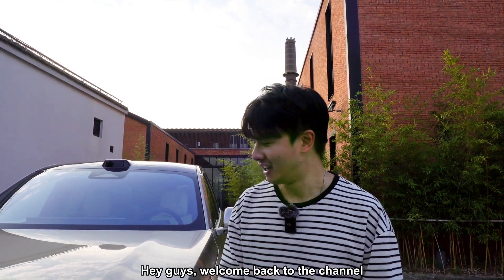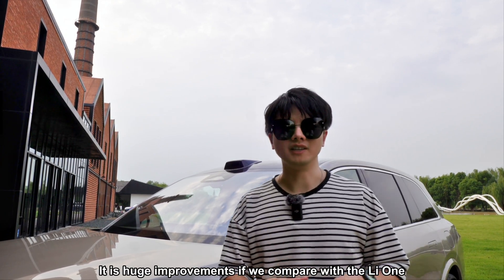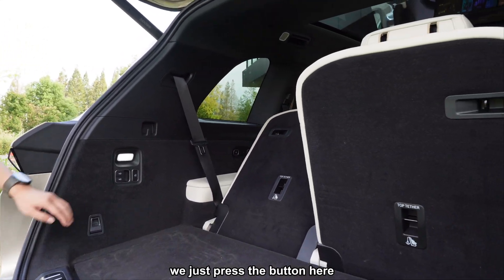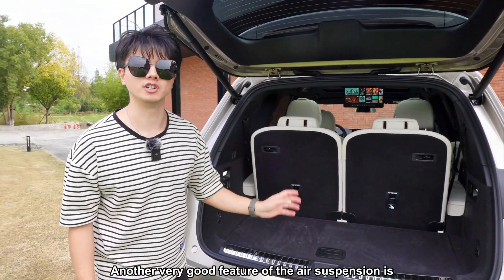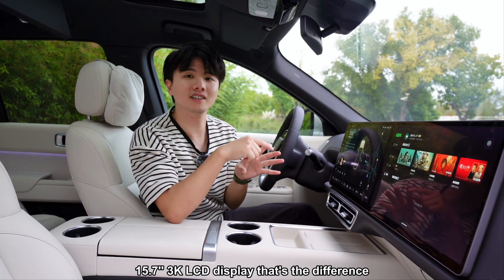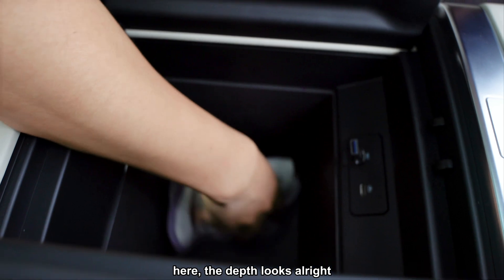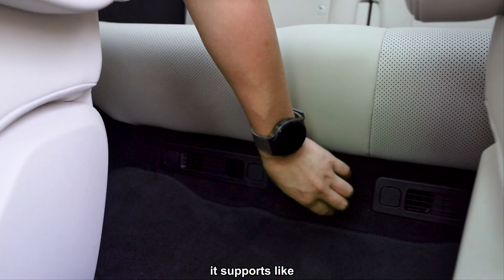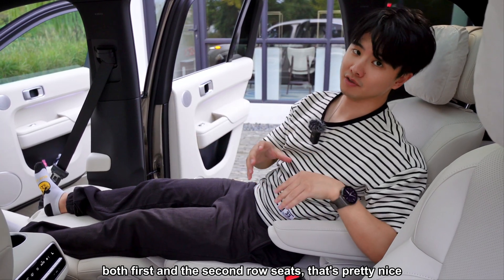Li Auto L8 Is The Successor Of Li One With Similar Design As Li L9 | BMW X5L Should Be Worried！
Li Auto L8 is the new generation model of Li One, but it comes with totally new design language similar as their flagship SUV Li Auto L9. L8 is extended range electric driven SUV. It has a 1.5T 4 cylinder engine only for generating electricity and saving to the battery.

The L8 has 2 versions, which are L8 Pro, and L8 Max. The Pro version is equipped Horizon Robotics Journey 5 chip, which support AD Pro, and highway NOA. For the Max version, you’ve got dual Nvidia Orin X chips, in total 508 TOPs computing capacity including the LiDAR sensor on the top.
Which could achieve city, and highway autonomous driving with future OTA upgrades. The L8 has pretty good specifications but with much cheaper price than BMW X5, and Mercedes Benz GLE.

Basic specifications:
Length: 5,080mm
Wheelbase: 3,005mm
Height: 1,800mm
Width: 1,995mm
Battery Range (CLTC): 210 km
Total Range (CLTC): 1,315km
0-100km/h: 5.5s

We will share with you guys more details about dynamic performance.